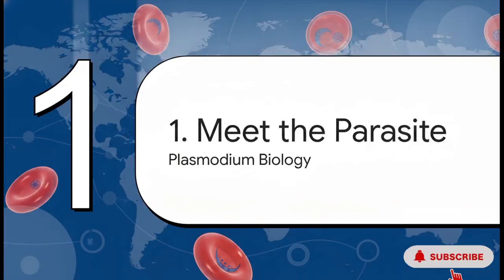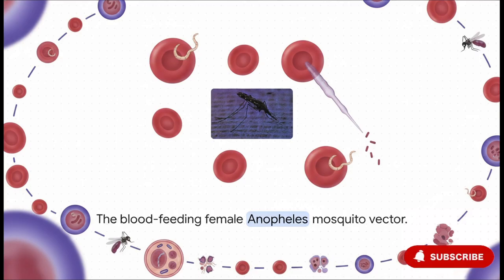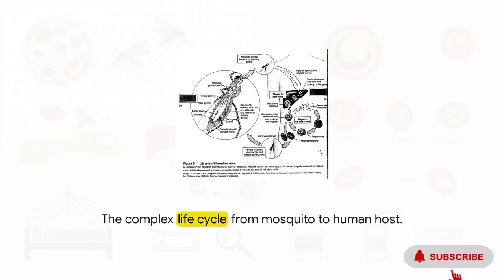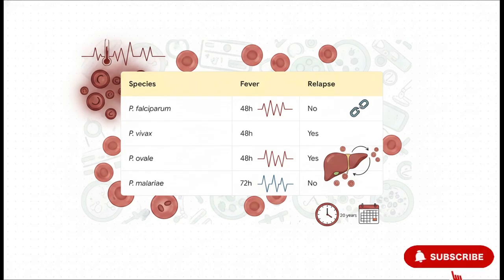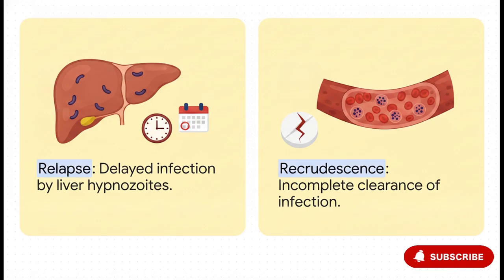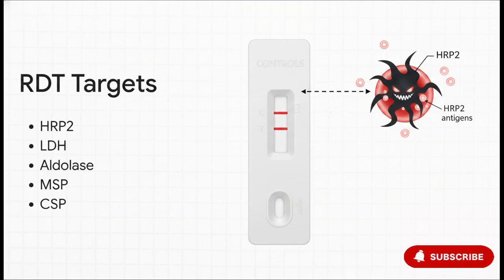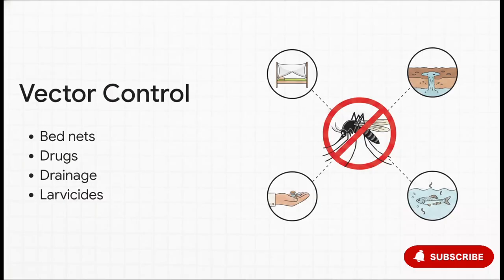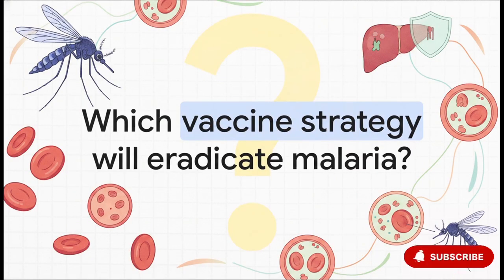Mastering Malaria Parasitology: A Complete Clinical Guide to Plasmodium"parasitology course"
Malaria remains one of the most significant global health challenges, with hundreds of millions of cases reported annually and over a million children dying from the disease each year in Africa alone
. In this video, we provide a detailed, slide-by-slide breakdown of the Phylum Apicomplexa, focusing specifically on the Plasmodium parasite
What You Will Learn:
Parasite Anatomy: An exploration of the "Apical complex" and the structures like rhoptries and micronemes that allow the parasite to invade host cells
The Four Human Species: Comparing the characteristics of P. falciparum, P. vivax, P. ovale, and P. malariae, including their unique fever periodicities (tertian vs. quartan)
Complex Life Cycles: A deep dive into the Exoerythrocytic (liver) stage and the Erythrocytic (blood) stage, explaining how sporozoites, merozoites, and trophozoites develop within the host
Clinical Diagnosis: Understanding the "gold standard" of microscopy—comparing Thick films for screening and Thin films for species identification—alongside the role of Rapid Diagnostic Tests (RDTs)
Pathology & Symptoms: From typical shaking chills and drenching sweats to severe complications like Cerebral Malaria and Blackwater fever
Prevention & Control: Essential strategies including insecticide-treated bed nets, prophylactic drugs, and the development of new anti-sporozoite and transmission-blocking vaccines
Get the Full Course PDF for 2 dollars: If you would like a copy of the original PDF slides used in this presentation for your own studies, please follow these steps:
Subject Line: Request for Malaria Parasitology PDF.

Note: Ensure you have your "token" system ready for those who email you, as this is a great way to manage your course distributions!